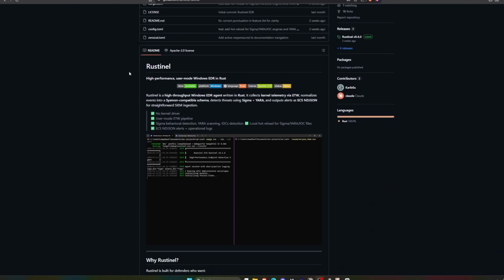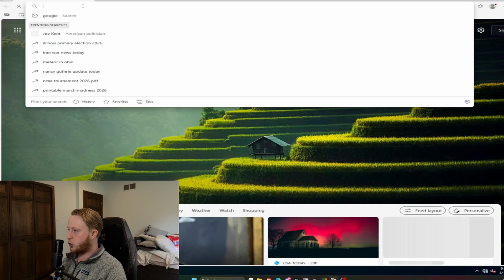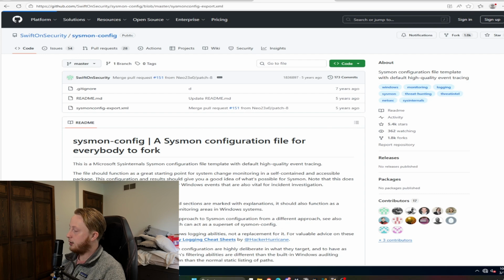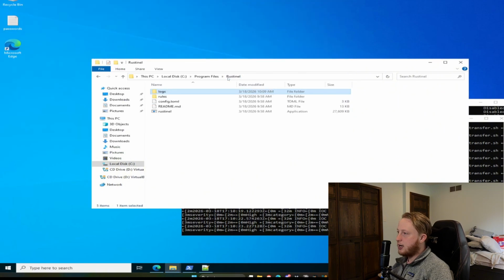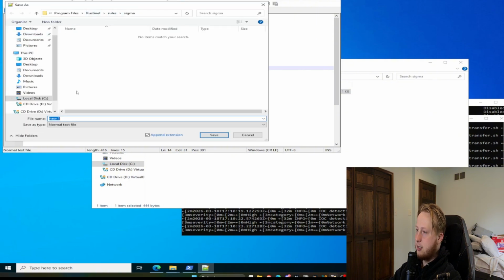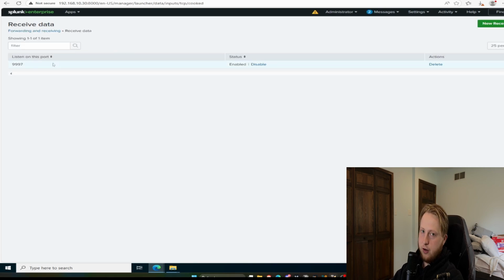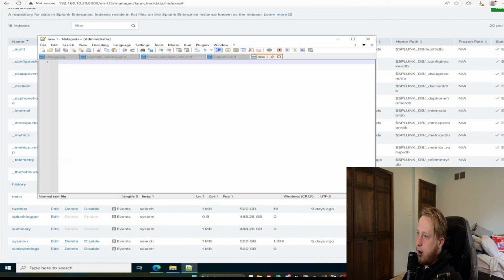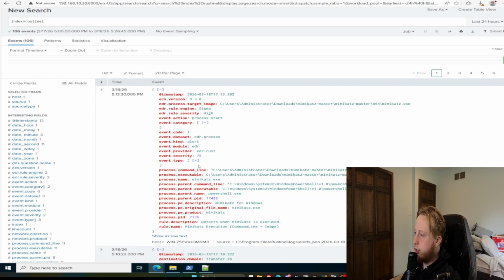Ultimate CyberSecurity Detection Lab for 2026 | Learn Detection Engineering with Open Source EDR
This is a beginners video to deploying rustinel, writing your first SIGMA rule and forwarding the event logs to splunk.

Having a cyber security home lab in 2026 should be your top priority if you want to learn how to become a DFIR Analyst or Detection Engineer.

Getting hands on experience with writing detection rules and handling endpoint detection and response alerts is experience that will pay dividends.